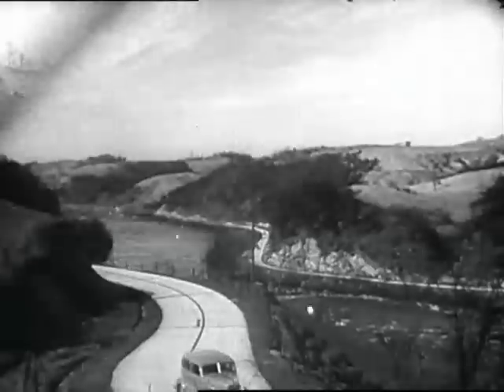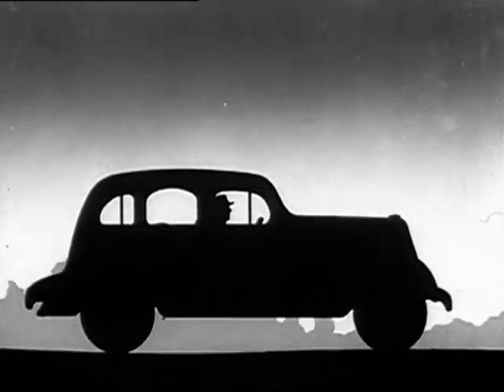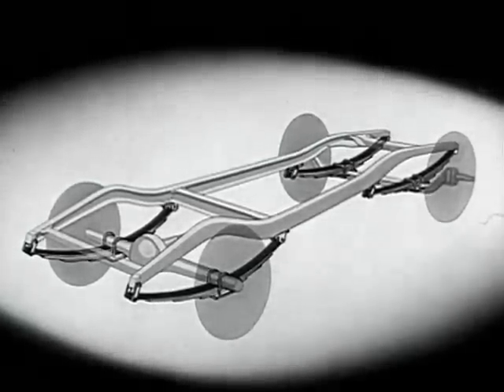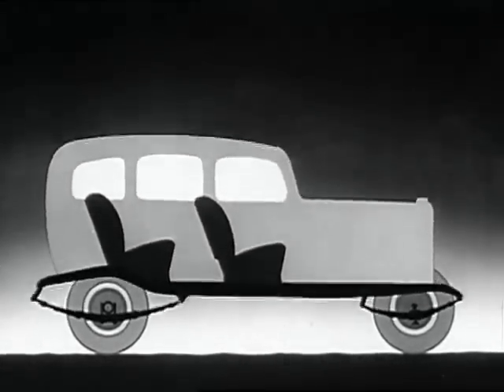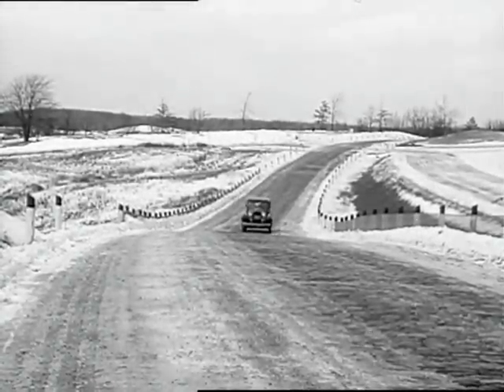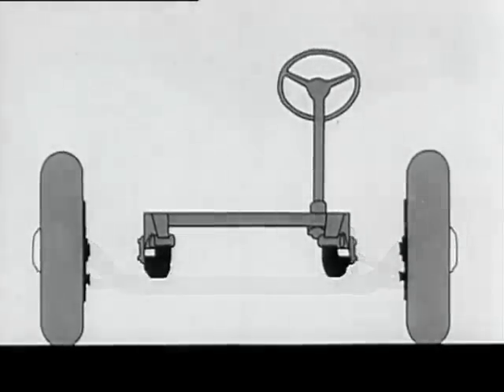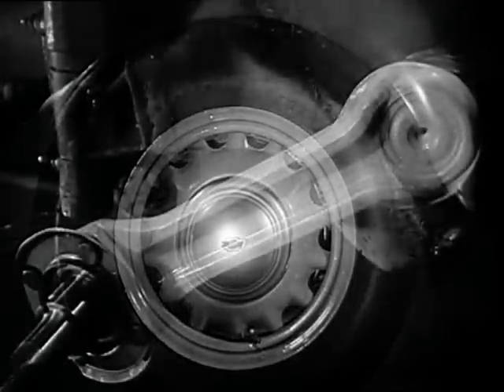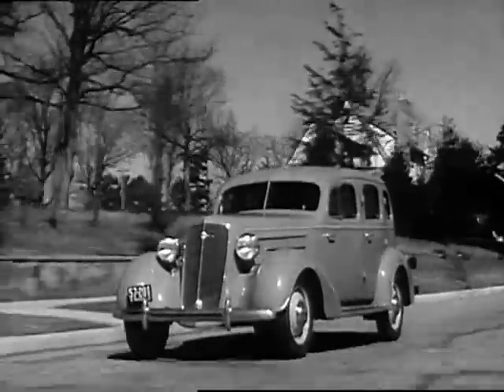Spring Harmony (1935)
A dramatization of the balance between the front & the rear springs, including an explanation of the value of knee action.